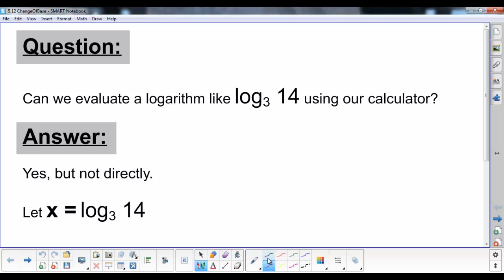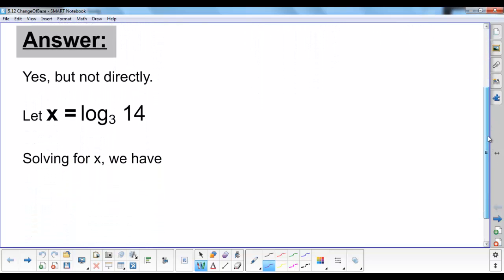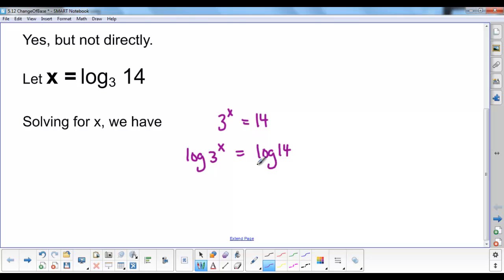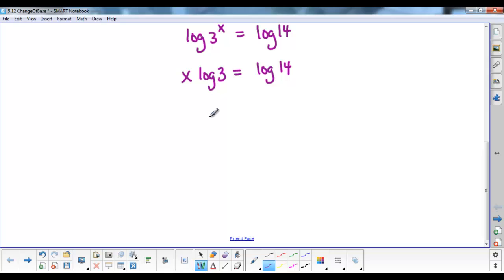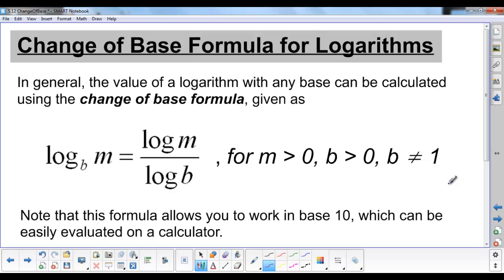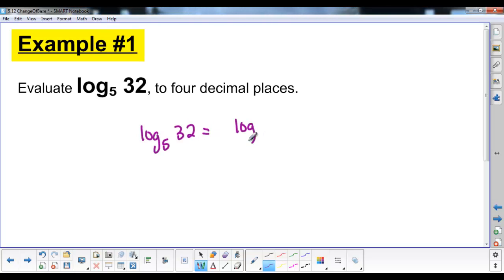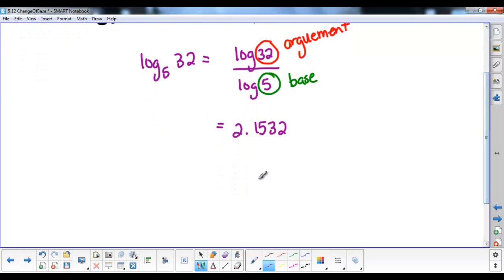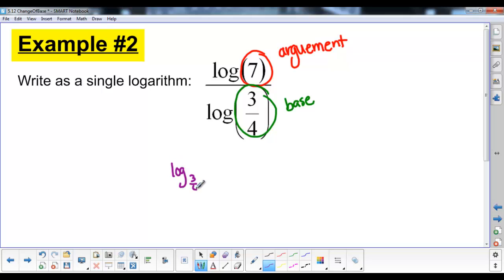(MHF4U1) 5.12 change of base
5.12 change of base